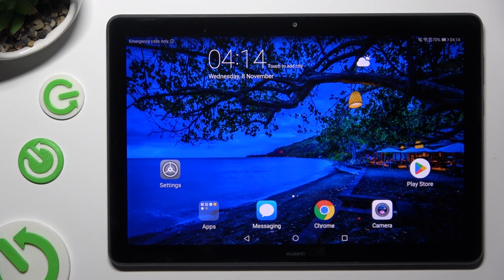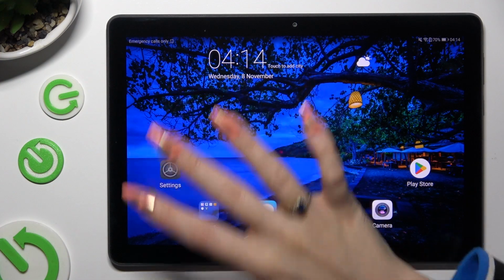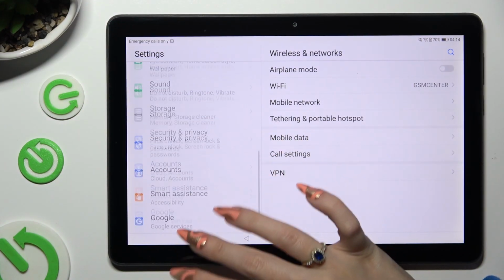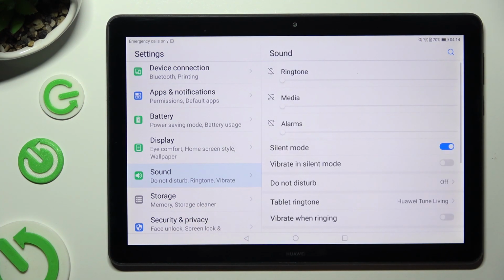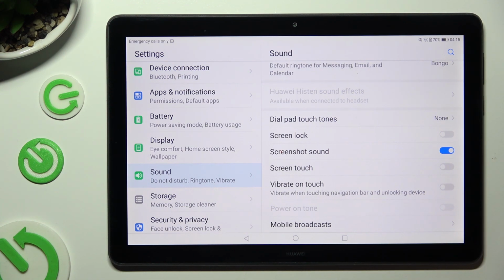How to Enter Vibration Settings on HUAWEI Mediapad T5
Find out more info about HUAWEI MediaPad T5:
Hi! Stay here if you want to know how to manage the vibration settings on HUAWEI Mediapad T5. Our video tutorial demonstrates the steps to enter the Vibration Settings menu, and we'll explore the various customization options available. Additionally, we'll show you how to adjust the vibration settings in order to enhance your overall interaction with the HUAWEI Mediapad T5, providing a tailored and user-friendly experience.

How to enter vibration settings on HUAWEI Mediapad T5? How to manage vibration settings on HUAWEI Mediapad T5? How to set up vibration settings on HUAWEI Mediapad T5?